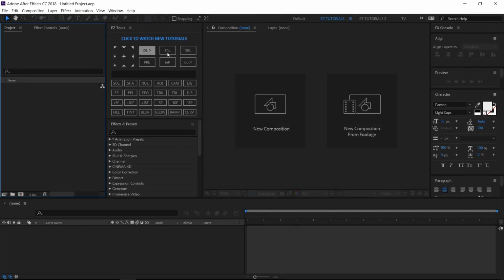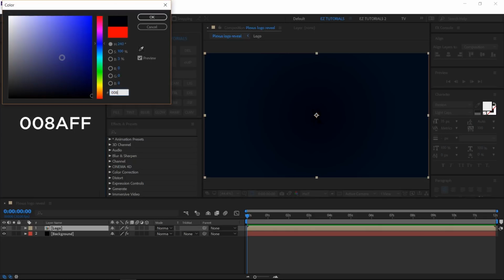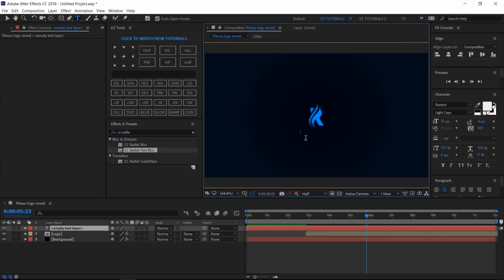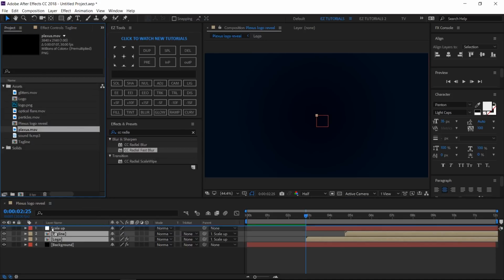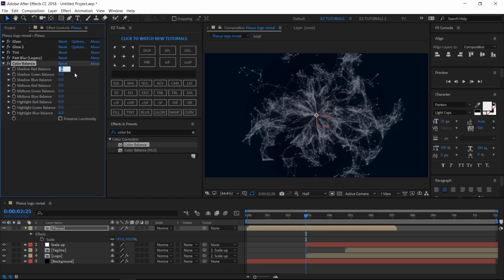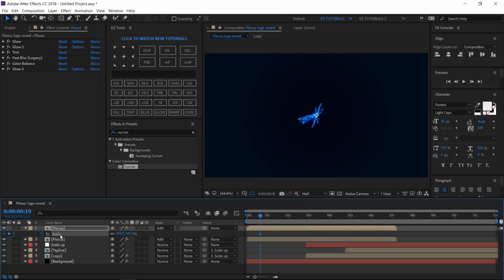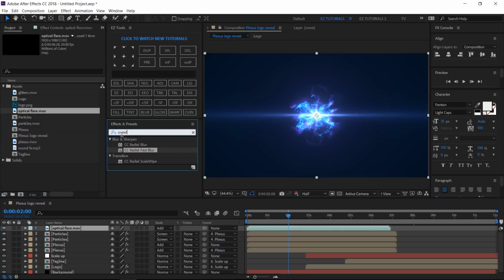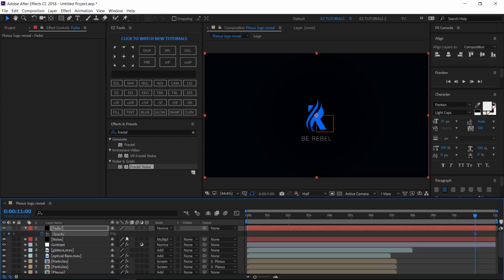Plexus Logo Reveal After Effects Tutorial - No Plugins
Learn how to create this amazing Plexus logo reveal in After Effects. Tutorial for beginners! No third party plugin needed. Also, you can download the plexus logo reveal template.

Create an awesome Plexus intro in After Effects. Learn how to make modern logo reveal template in After Effects. After watching this After Effects tutorial, you'll be able to make a Plexus intro animation. I will show you how to use the fractal noise effect, the color balance effect, the glow and the CC radial fast blur effect, and much more - no third party plugins required, the Particular, Optical Flare and Plexux effects are pre-rendered.